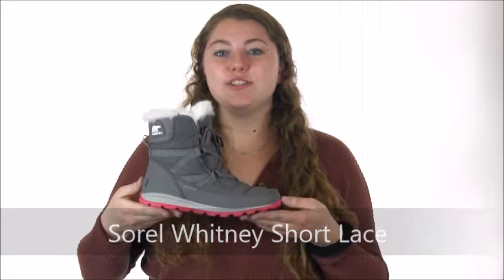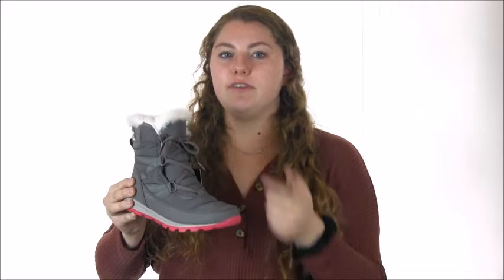Sorel Whitney Short Lace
Sorel Whitney Short Lace Boots